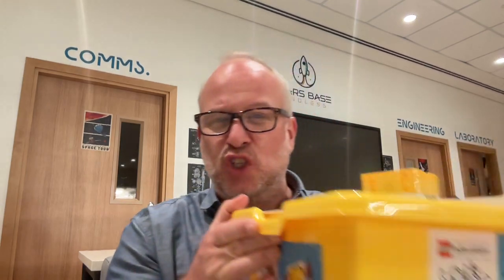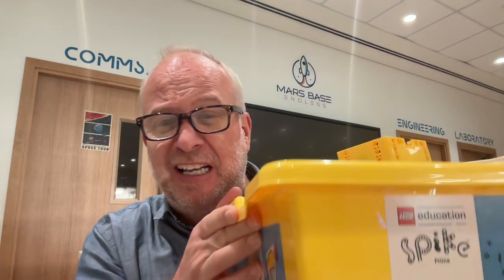LEGO Spike Prime Invention Squad Intro